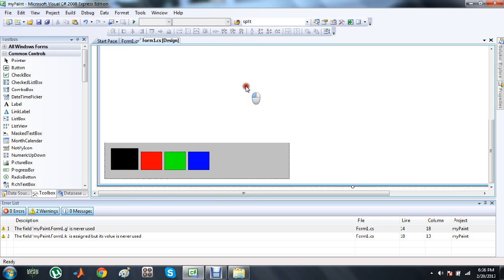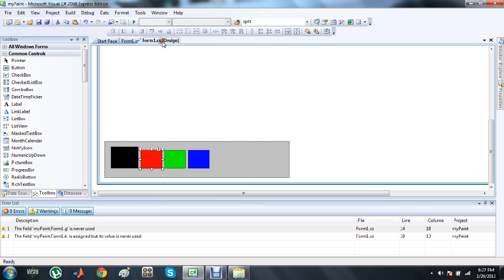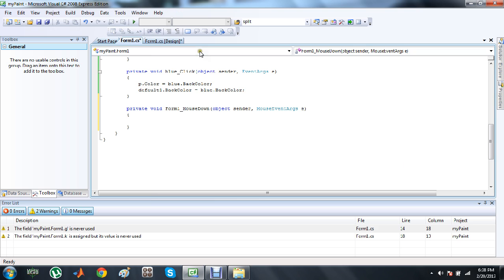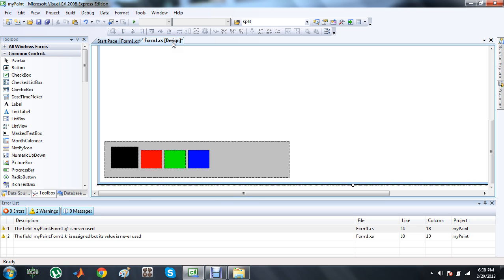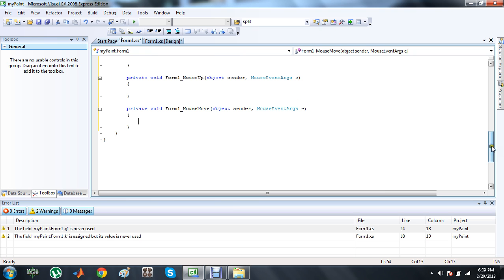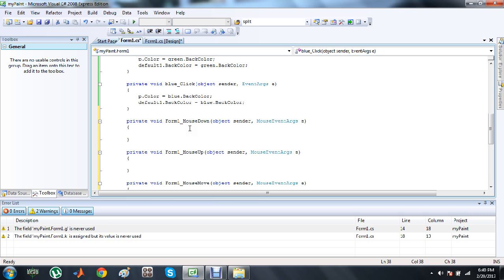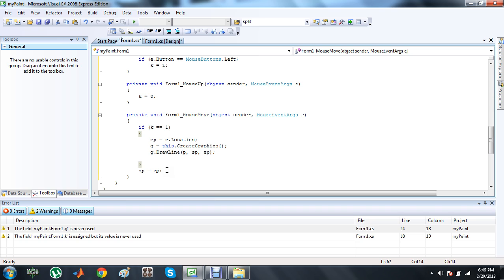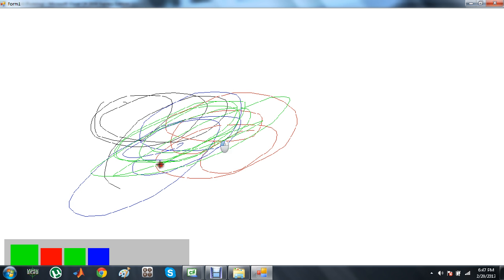How to make your own Paint Application in C# Tutorial#2